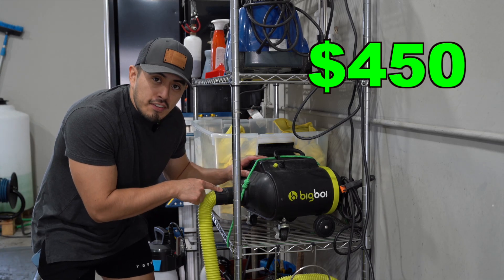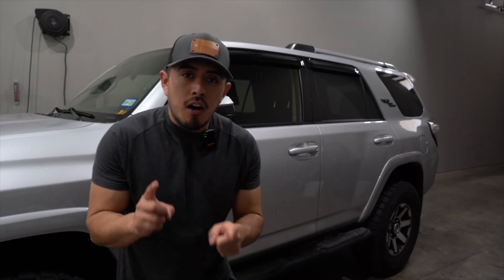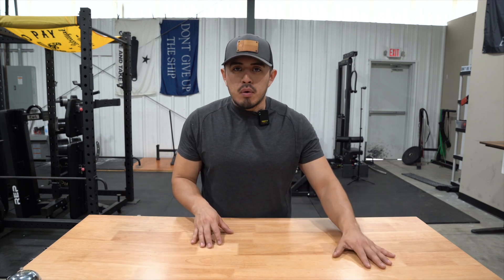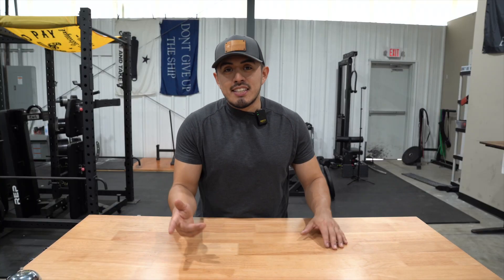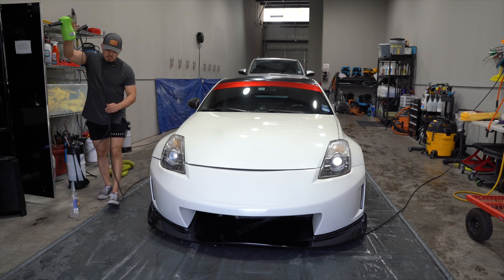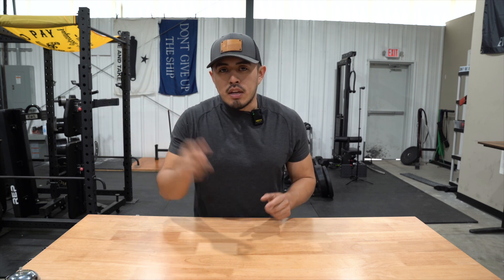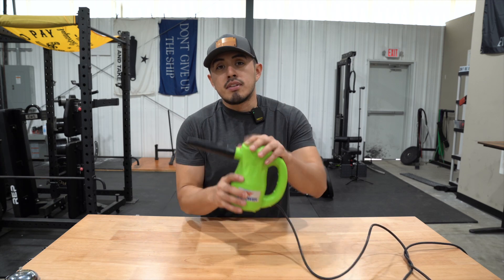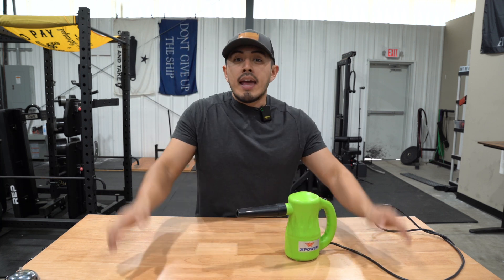Testing a $50 vs $450 Car Dryer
Air Force Sidekick ($109)
XPOWER Air Duster ($50)
EGO Power+($279)
Bigboi Blower PRO ($420)

00:00 Car Blower Comparison
00:25 X Power Overview
01:22 BigBoi Overview
02:03 Side-by-Side Comparison
03:31 What's The Best?
04:01 Price of X Power
04:21 Con of X Power
04:51 Pros & Cons of BigBoi
05:25 Con of BigBoi
05:56 Multiple Settings
06:24 What I Recommend
08:03 Outro